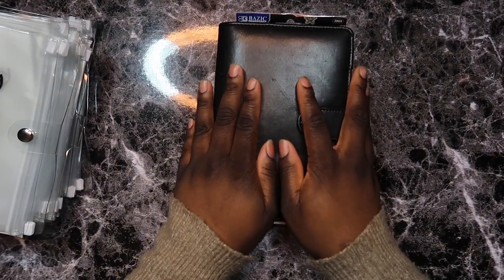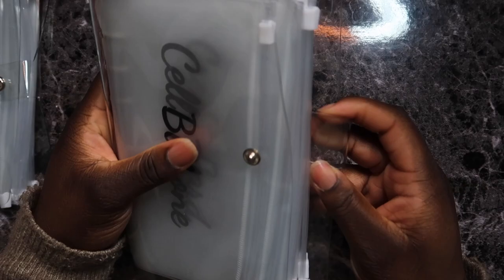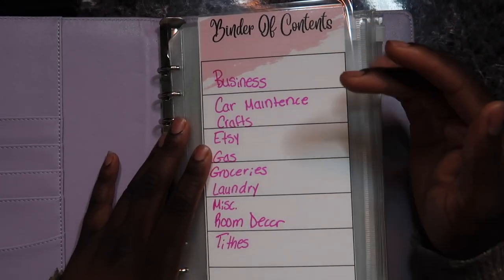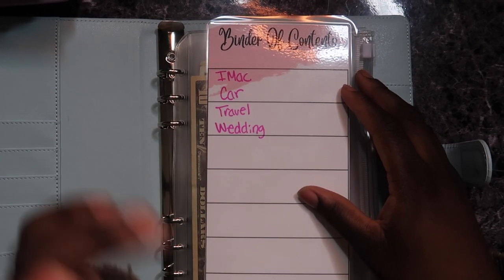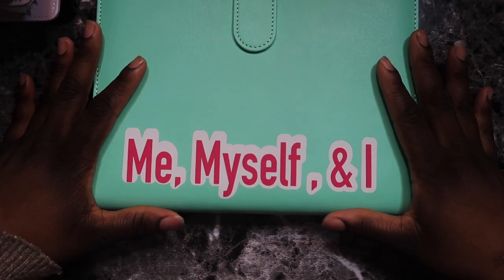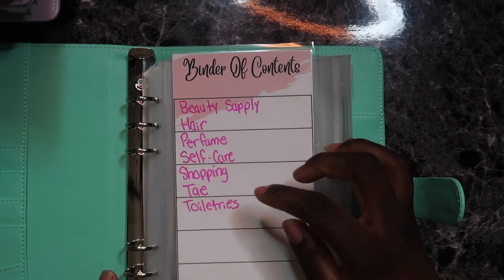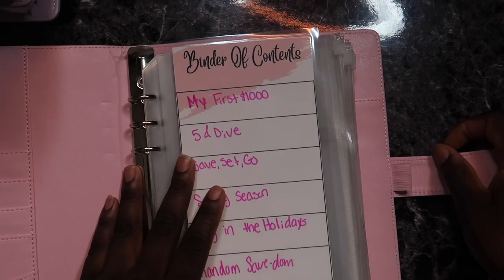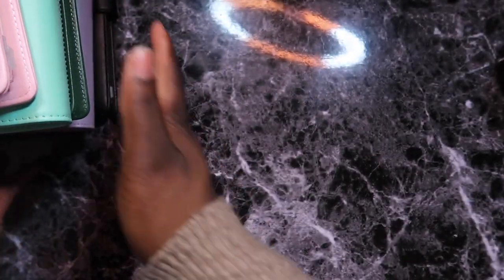New Cash Binder Set Up For 2023| Low Income Budgeter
If You Want To Come Along With Me On My Journey Feel Free To Subscribe, Leave A Comment Down Below, And Turn On Your Post Notifications To See All Videos I Post From This Point Forward.

Download The Fetch Rewards App , Take A Picture Of Your Receipts To Accumulate Points Towards In Store & Online Gift Cards! Use My Code 42QA43 To Earn Your First 2,000 Points